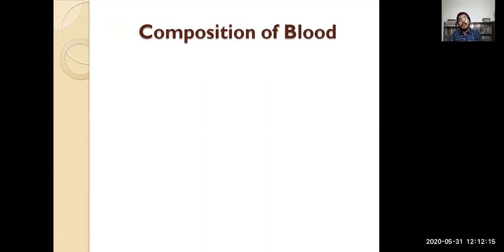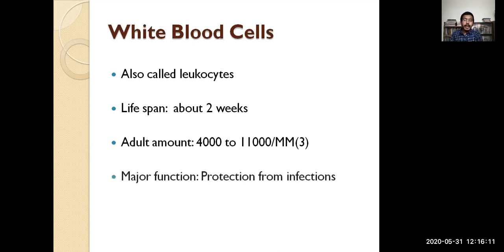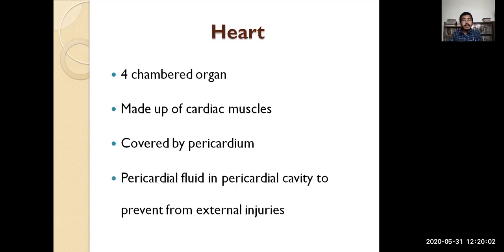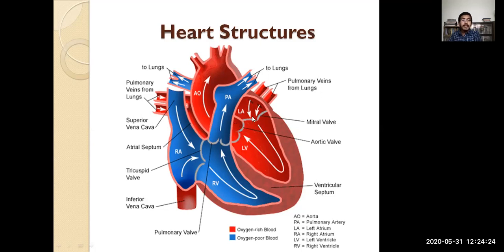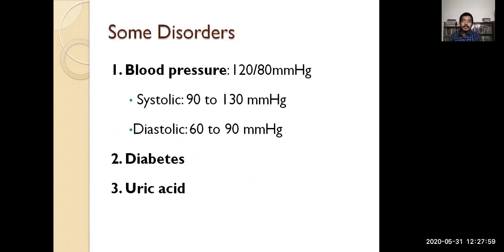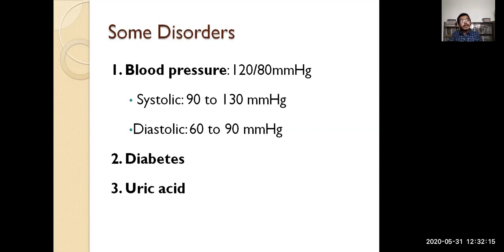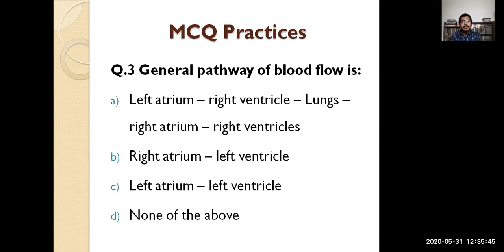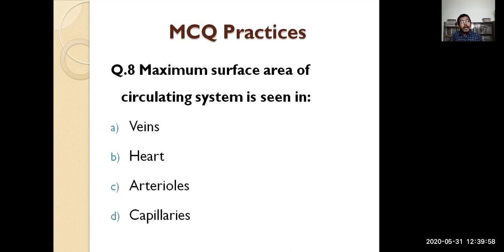Circulatory System in Human Body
For SEE appearing students with MCQ Practices